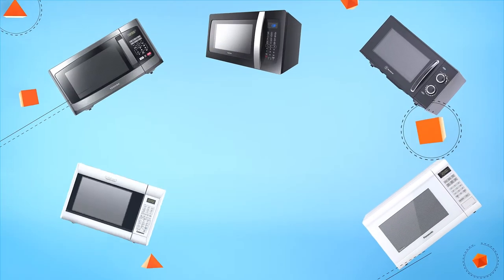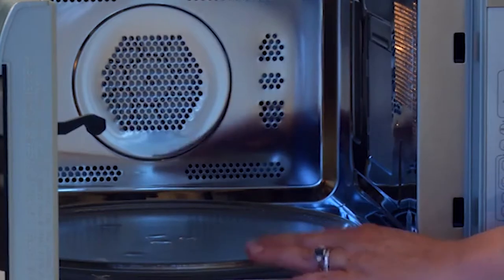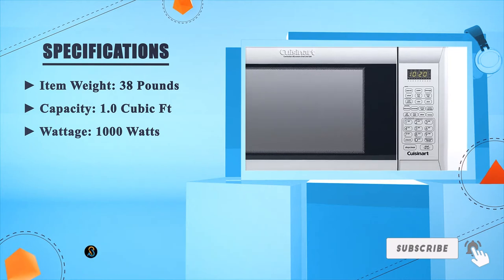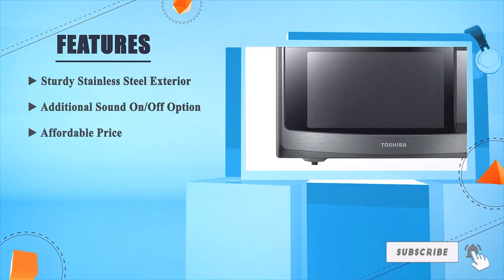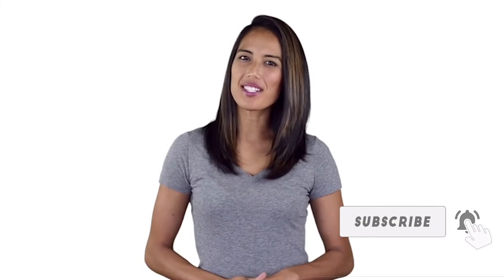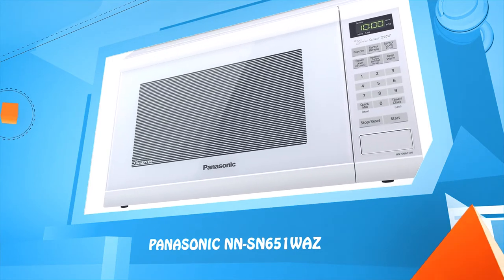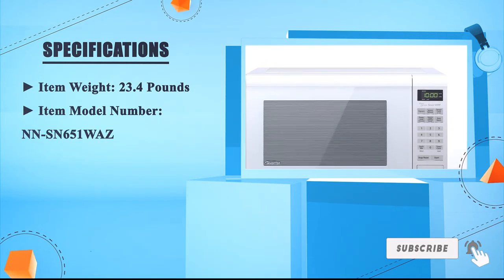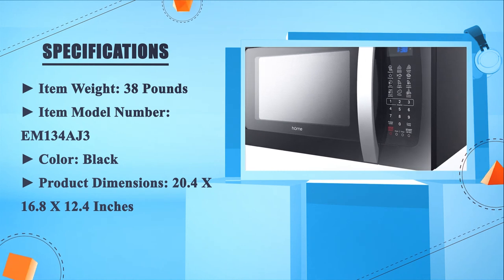Best Microwave Ovens Reviews in 2024 | Which Is The Best Microwave Oven?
✅ Thinking to buy the best Microwave Oven? This video will inform exactly which are the best budget Microwave Oven on the market today.

⬇️Click to Show More⬇️

HOMELABS 1050 [Amazon]
Cuisinart CMW-200 [Amazon]
Toshiba EM925A5A-BS [Amazon]
Counter Top Rotary [Amazon]
Panasonic NN-SN651WAZ [Amazon]

We have an expert team researching continuously to let you know which are the best Microwave Oven on the market today.

We aim to save your valuable time and money, so we’ve listed down some of the Microwave Oven in 2024.

Our experts consider the Microwave Oven overall performance, design, usability, and features, then compare them with the price to find out the best budget Microwave Oven for you.

If you have already used a Microwave Oven or you want to suggest us a better Microwave Oven that we didn’t mention in this video Microwave Oven list, please don’t hesitate to inform us. We will accept your suggestion cordially and add that to our next top-rated Microwave Oven list in this year.

Don’t miss this in-depth review of the best Microwave Oven for the money, and enjoy your first or new Microwave Oven buying.